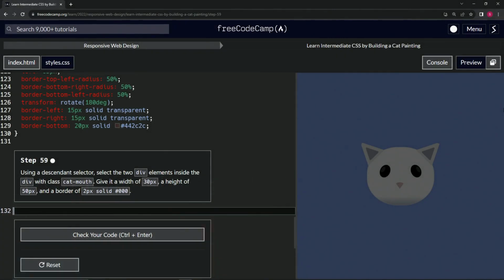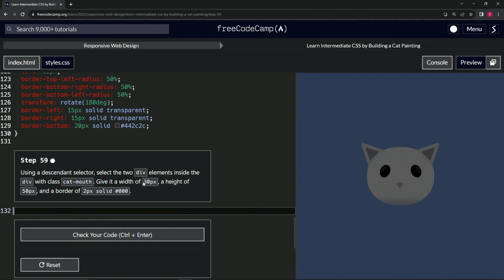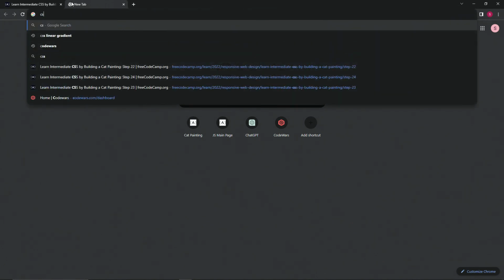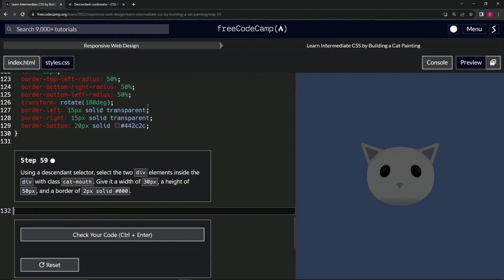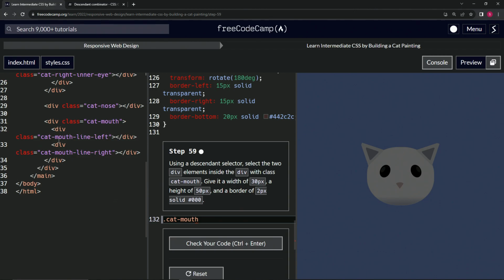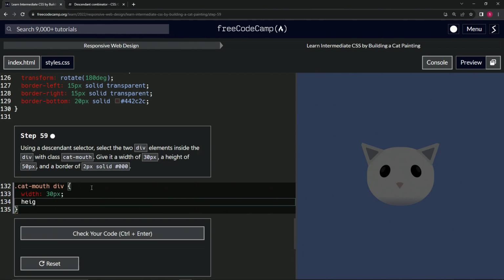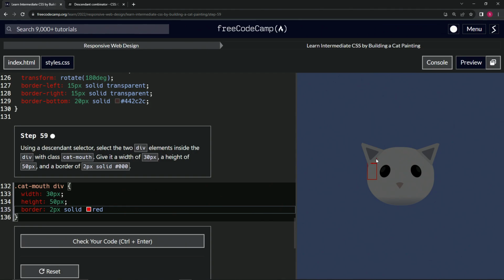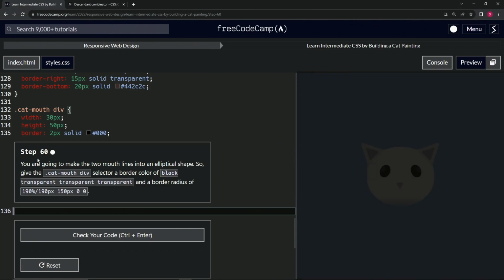FreeCodeCamp | Learn Intermediate CSS by Building a Cat Painting: Step 59 | Responsive Web Design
🍂 **"The Enchanted Elegy: Weaving Wonders Within"** 🍂

Step 59 invites us into the realms of precision, where every line speaks, every curve has a tale, and every element intertwines to narrate a story.

🌿 **Whispers of the Wilderness - Step 59**:

Deep within the embrace of our '.cat-mouth', two sentient strands await their form. With the finesse of a descendant selector, we touch upon both div elements, cloaking them in a defined width of 30px and an alluring height of 50px. Like ancient ink etching stories on parchment, the border of 2px solid #000 defines their essence, providing clarity amidst the vast expanse of creation.

This meticulous orchestration, beyond its visual allure, carries with it a deeper resonance—a song that harmonizes the vastness with the detail, the macrocosm with the micro.

🍂 **Echoes of Elegance**:

In every strand, in every line, there's a universe of tales waiting to be told. Our role as creators is to harness these stories, infusing them into our designs, ensuring that the mystery is not only seen but also deeply felt.

🌿 Embrace the elegance of every element and let the enchanted elegy of design envelop your creative spirit. 🍂